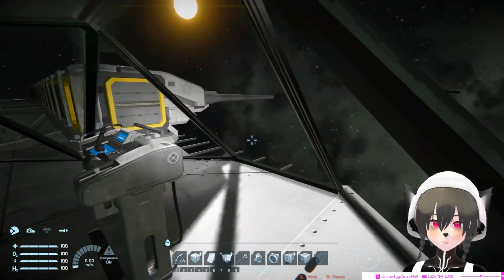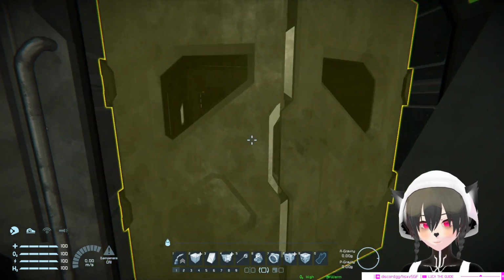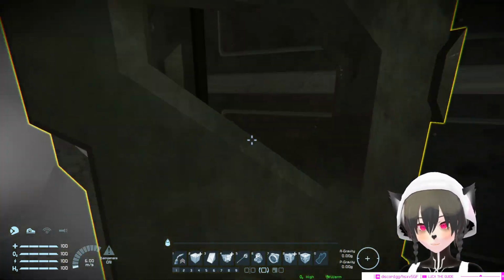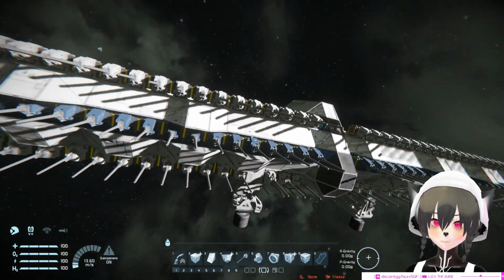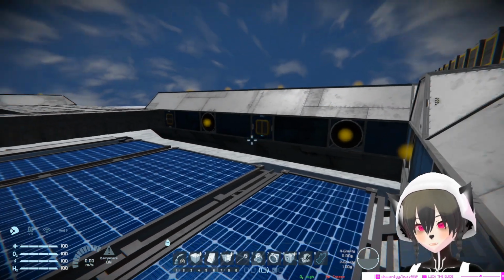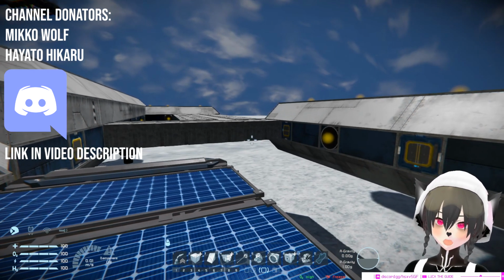Practical One-Hit-Kill Superweapon Ship, Space Engineers Warfare 2 Survival Artillery Ship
A short video showing my currently work-in-progress Warfare 2 superweapon ship for Space Engineers that uses artillery cannons which is more practical and cheaper than railgun